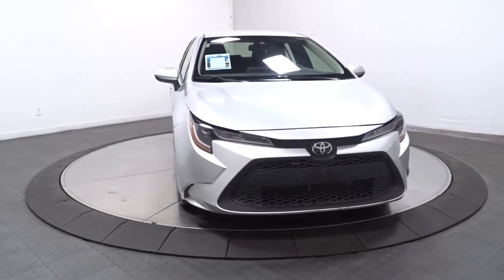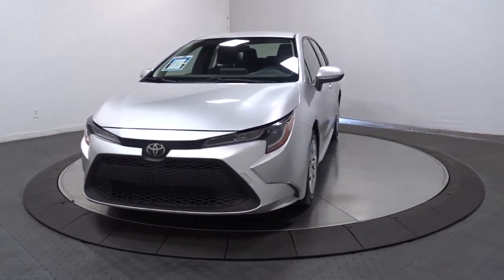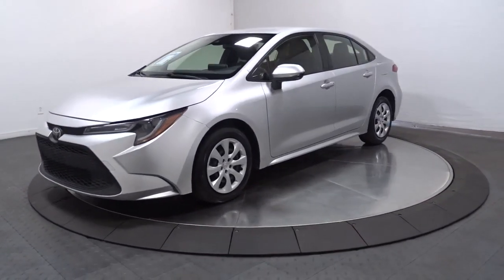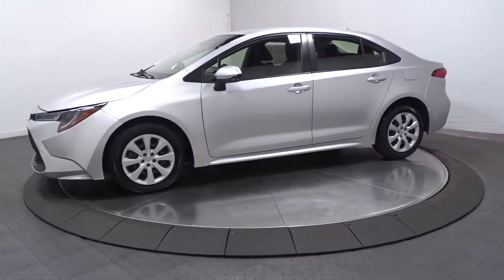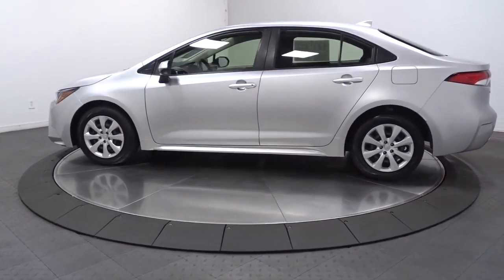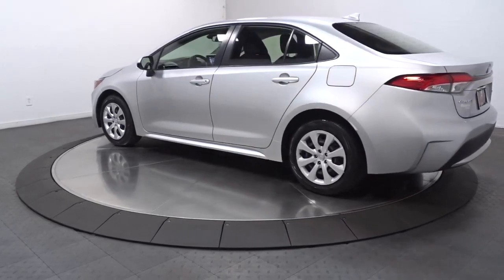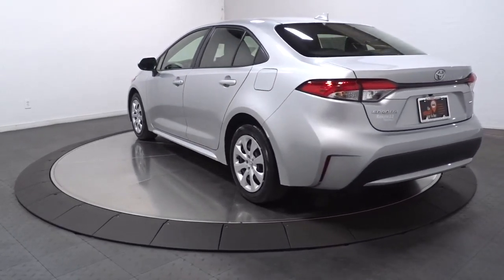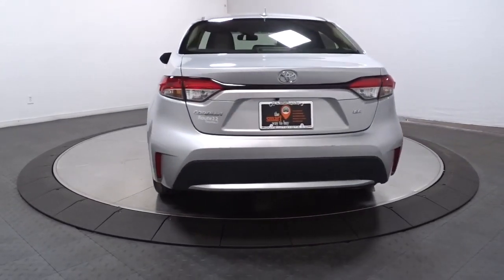2020 Toyota Corolla Hillside, Newark, Union, Elizabeth, Springfield, NJ T8326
Silver  2020 Toyota Corolla available in Hillside, New Jersey at Route 22 Toyota. Servicing the Newark, Union, Elizabeth, Springfield, NJ area.

PRINCIPAL PRIOR USE WAS A RENTAL!!! * * * * TOYOTA CERTIFIED * * * * * BETTER THAN NEW!1.8L 4-cyl DOHC 16-Valve Engine with Valvematic Technology, CVT 16-in. Wide Vent Steel Wheels And P205/55R16 Tires Front & Rear Disc Brakes Toyota Safety Sense 2.0: Pre-Collision Sys w/Pedestrian Detection, Full-Speed Range Dynamic Radar Cruise Control, Lane Departure Alert w/Steering Assist, Lane Tracing Assist, Automatic High Beams, Road Sign Assist Electronic Parking Brake (EPB) Star Safety System: VSC, TRAC, ABS, Elect Brake-Force Distribution, Brake Assist(BA) & Smart Stop Technology (SST) 8 Airbags: Dr & Fr Pass Adv Airbag Sys, Dr & Fr Pass Seat-Mounted Side Airbags, Dr Knee Airbag, Pass Seat Cushion Airbag Front & Rear Side Curtain Airbags LATCH (Lwr Anchors&Tethers for CHildren) for Outboard Rear Seating Positions Only Whiplash-Injury Lessening Front Seats Remote Keyless Entry System Integrated Backup Camera Fr & Rr Pwr Windows w/1-tch auto up/down Black Front Grille w/Sport Mesh Insert Bi-LED Headlights with DRLs LED tail and stoplights Color-Keyed Heated Power Outside Mirrors Color-Keyed Roof-Mntd Shark-Fin Antenna Fabric 6-Way Adjustable Driver seat, 4-Way Adjustable Front Passenger seat Audio, 8 Touch Screen, 6 Speakers, HandsFree Bluetooth, USB Media Port, 1 USB Charge Port Siri Eyes Free, Apple CarPlay Compatible 60/40 split fold-down rear seat 4.2-in. Color TFT Multi-Info Display Auto Climate Control w/ Push Btn Cntrls. The Smart Way To Buy! Are you tired of hidden fees and bogus rates ruining your search process? Now there's a way to avoid all of the nonsense. Introducing the smart way to buy from Route 22 Auto's. The advantages of the smart way to buy are endless. There is no pressure throughout your search. You can finally feel at ease when purchasing a car. Since there are no hidden fees, there are no surprises or gimmicks revealed when you finally make a decision. Route 22 Autos salespeople are direct and value your time, so there is no back and forth or confusion. They know it's necessary for you to feel comfortable during the buying process and want to be trusted. The smart way to buy is smart for a reason. The team at Route 22 Auto's does Internet research every day to discover the right price for you. They make sure to look at competitors' pricing and numbers from industry experts so you can feel confident that you're getting the best offer possible. The main factors that contribute to your final cost are market value, product availability, days' supply in the market and the product age, color and equipment. It's easy to feel secure with the smart way to buy Check out this gently-used 2020 Toyota Corolla we recently got in. Outstanding fuel economy and sleek styling are two great reasons to consider this Toyota Corolla. There is no reason why you shouldn't buy this Toyota Corolla LE. It is incomparable for the price and quality. You can finally stop searching... You've found the one you've been looking for. Based on the superb condition of this vehicle, along with the options and color, this Toyota Corolla LE is sure to sell fast.
Integrated Roof Antenna,2 LCD Monitors In The Front,Radio: Audio AM/FM w/Navigation -inc: 6 speakers, 8 touchscreen, connected navigation scout GPS link app w/3-year complimentary trial, app suite, Siri Eyes Free, Apple CarPlay compatible, auxiliary audio jack, 2 USB 2.0 ports, media port iPod connectivity and control, hands-free phone capability, voice recognition and music streaming via Bluetooth wireless technology,Radio w/Seek-Scan, Clock, Speed Compensated Volume Control, Steering Wheel Controls and Radio Data System,Black Side Windows Trim,Fully Galvanized Steel Panels,Fixed Rear Window w/Defroster,Wheels: 16 Wide Vent Steel,Light Tinted Glass,Body-Colored Rear Bumper w/Black Rub Strip/Fascia Accent and Body-Colored Bumper Insert,Wheels w/Full Wheel Covers,Compact Spare Tire Mounted Inside Under Cargo,Black Grille,Variable Intermittent Wipers,Body-Colored Door Handles,Tires: P205/55R16 All-Season,Steel Spare Wheel,Body-Colored Power Heated Side Mirrors w/Manual Folding,Trunk Rear Cargo Access,Clearcoat Paint,Headlights-Automatic Highbeams,Body-Colored Front Bumper w/Black Bumper Insert,Auto On/Off Projector Beam Led Low/High Beam Daytime Running Auto High-Beam Headlamps w/Delay-Off,LED Brakelights,Power 1st Row Windows w/Front And Rear 1-Touch Up/Down,Systems Monitor,Driver Seat,Remote Releases -Inc: Mechanical Cargo Access and Mechanical Fuel,Engine Immobilizer,Fade-To-Off Interior